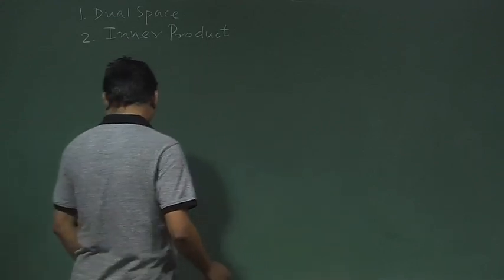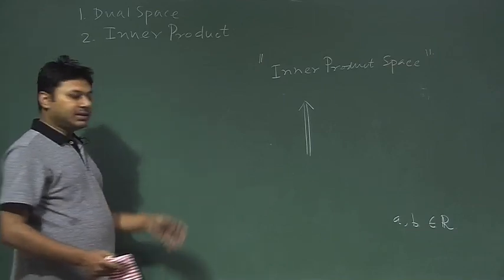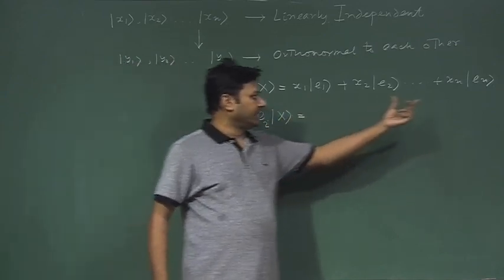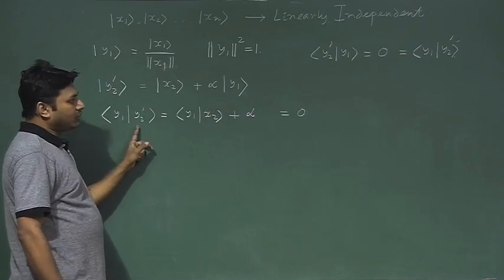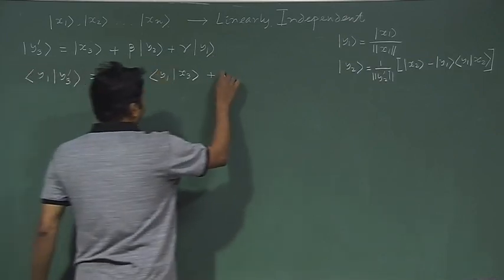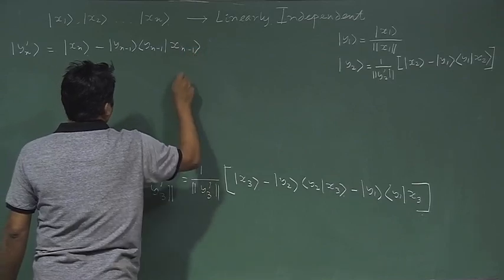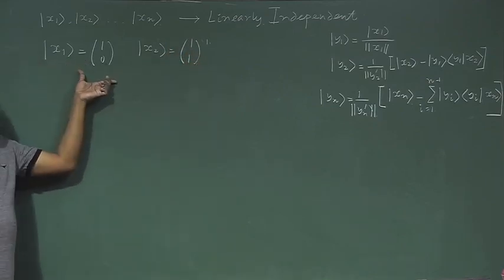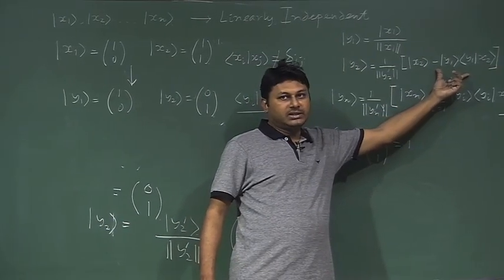Lecture 8 : Inner product space, Gram- Schmidt Ortho-normalization